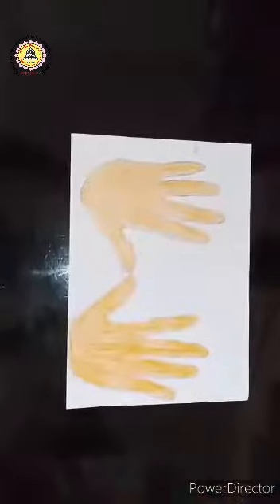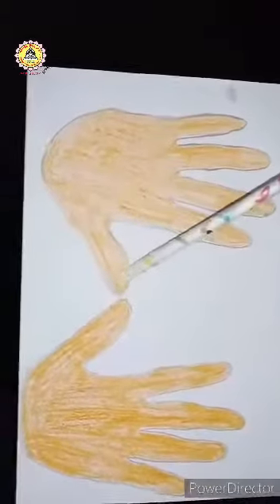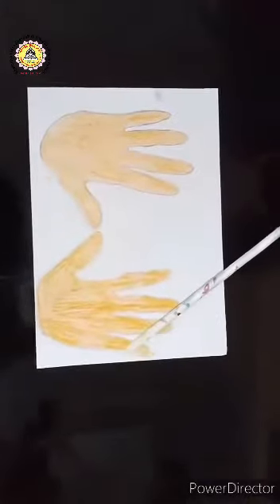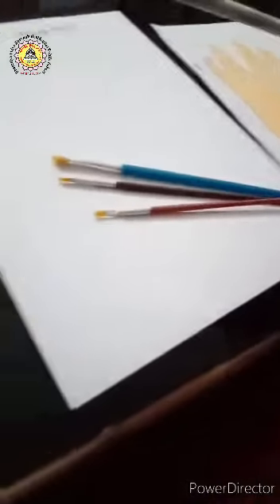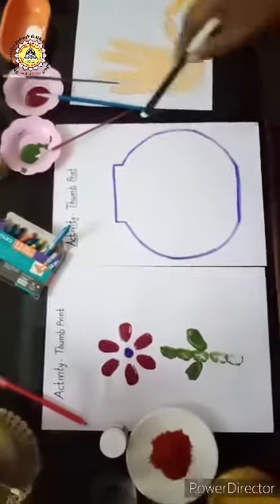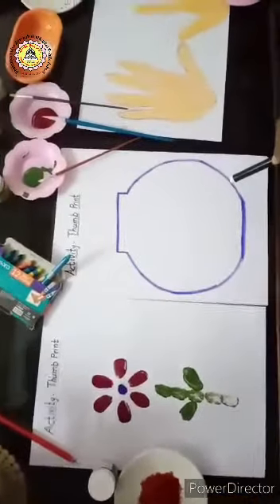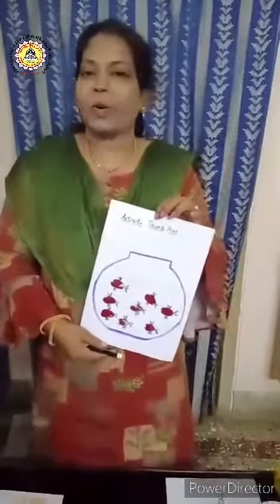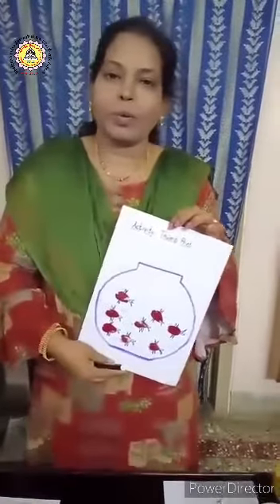Activity for KG Children